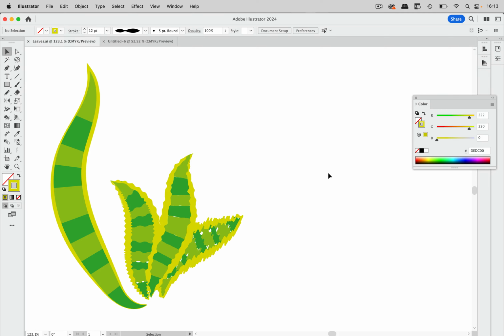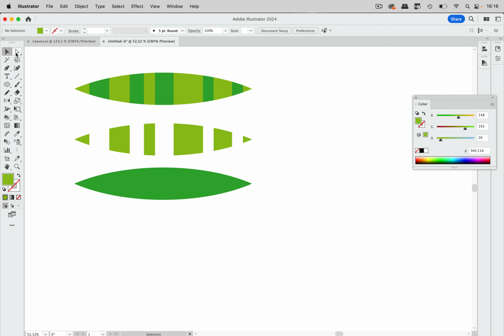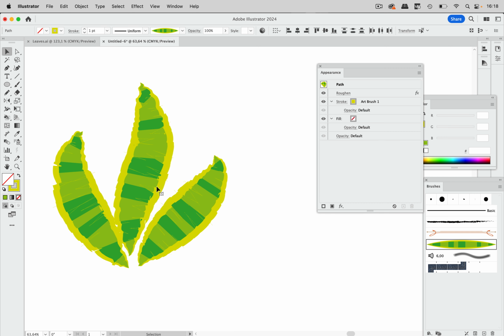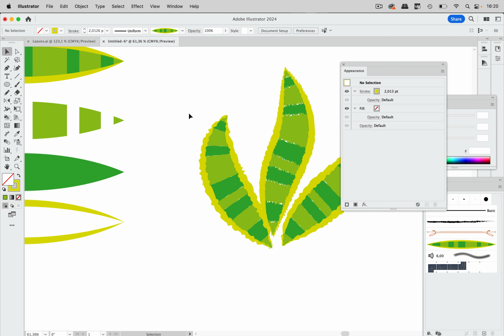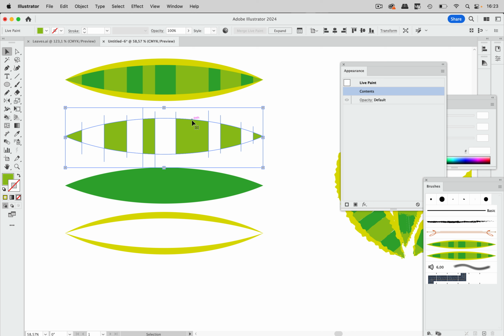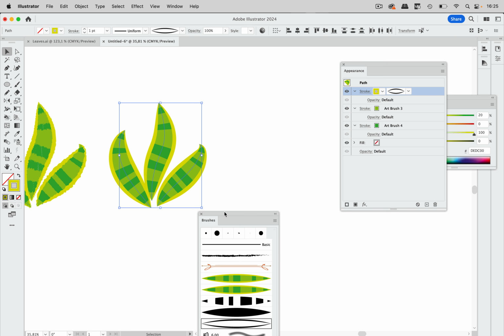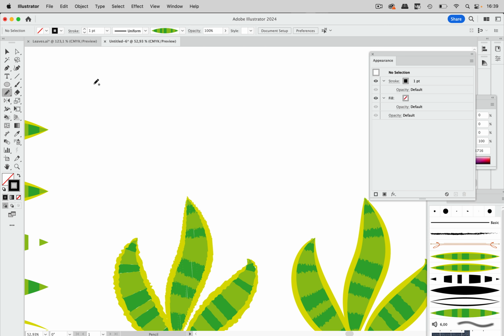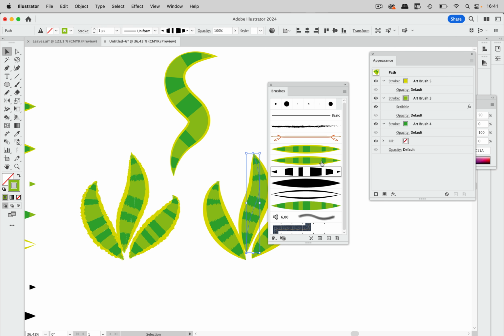Very Flexible Adobe Illustrator Brushes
In order to create these leaves, of course you use brushes. In order to further customize them, you use effects. In this video I'm demonstrating some techniques that you can combine with brushes in order to design all your leaves slightly differently.